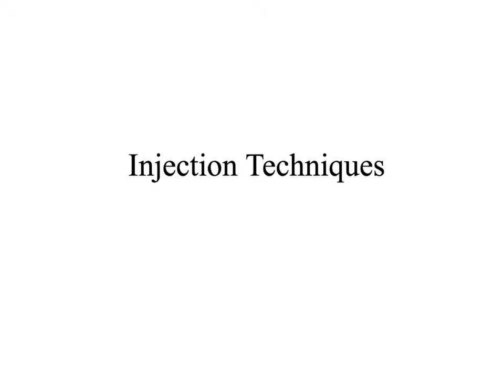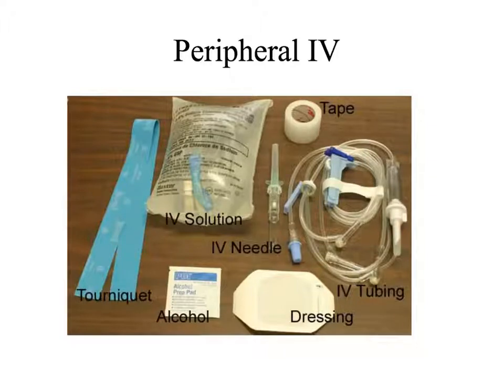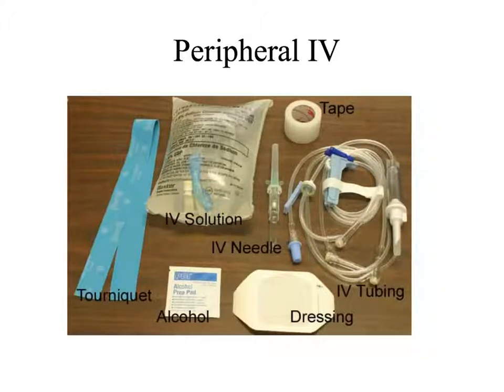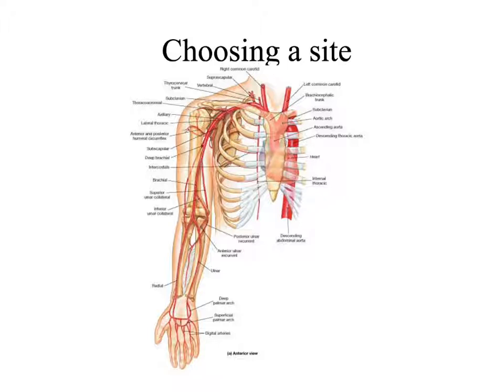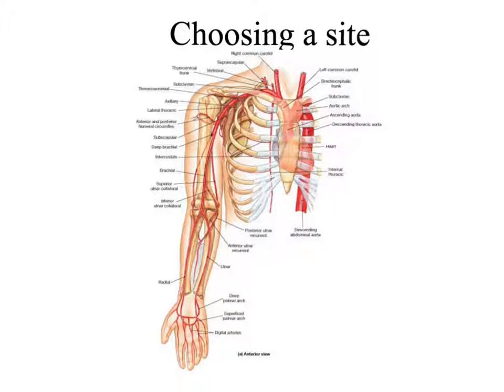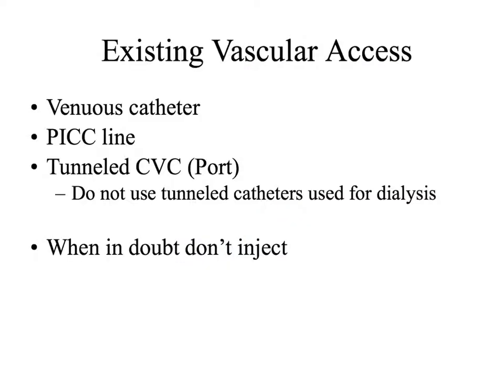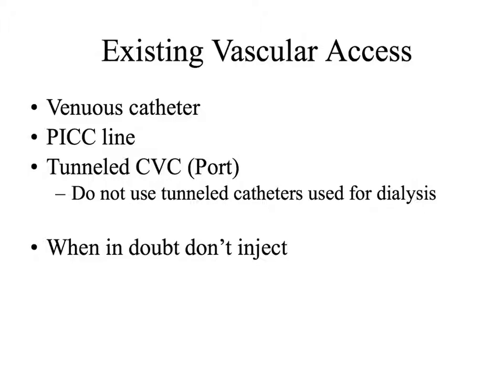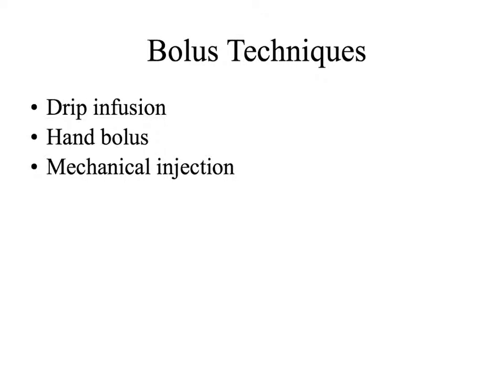CT Injection Techniques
Considerations for proper IV contrast injection.